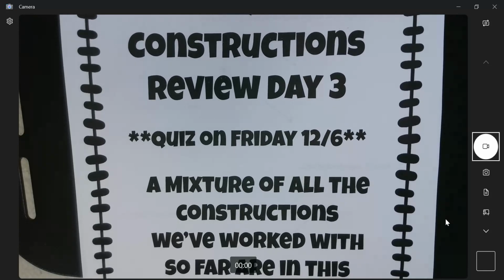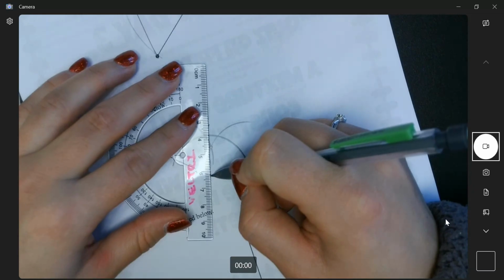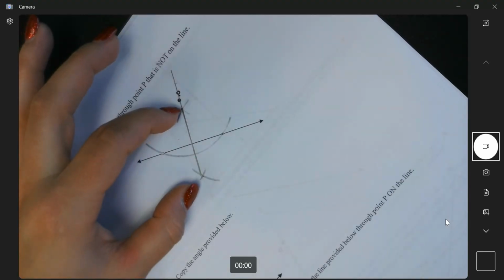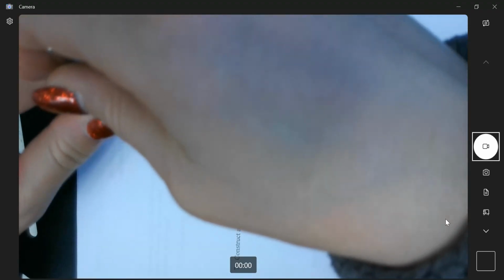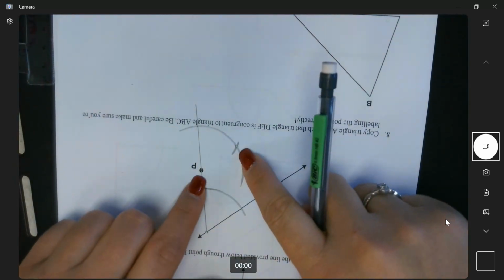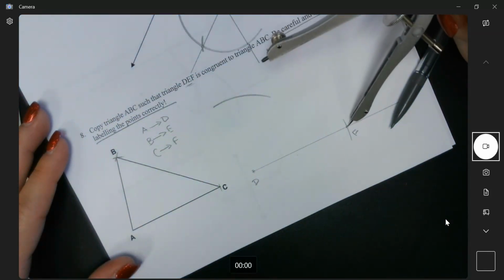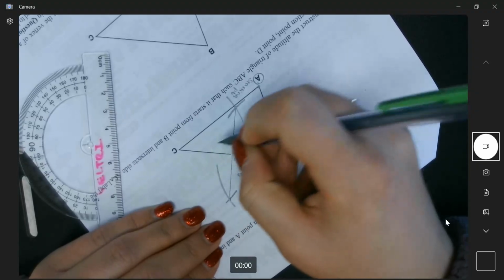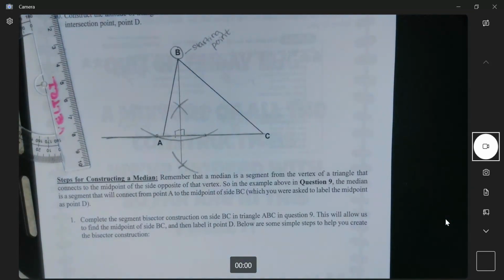12/5 Constructions Review Day 3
A mixture of all of the constructions from Packet 1!